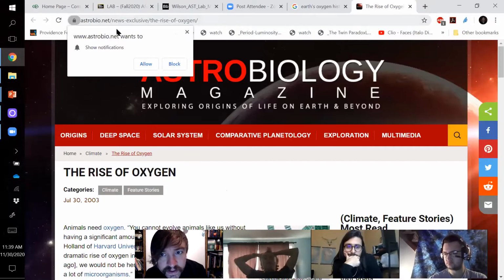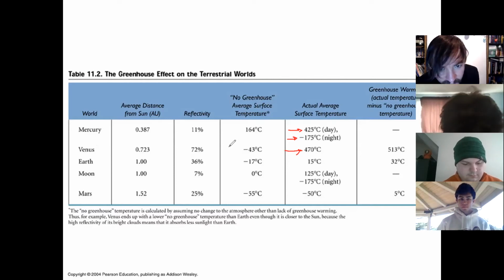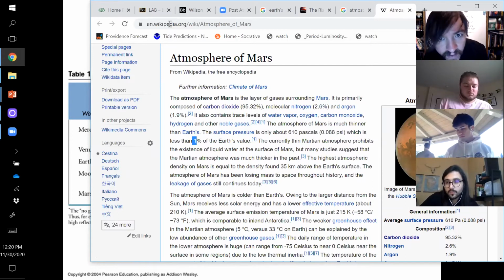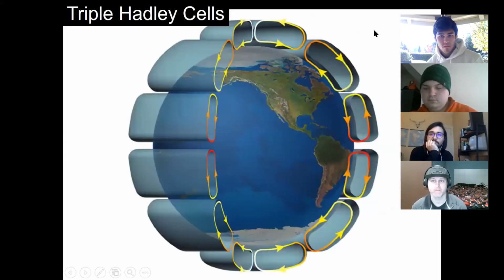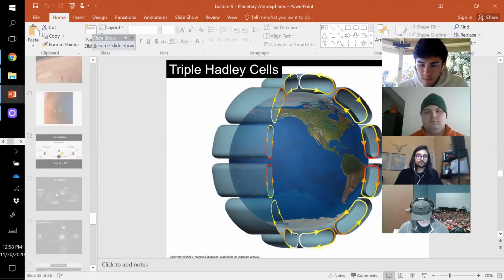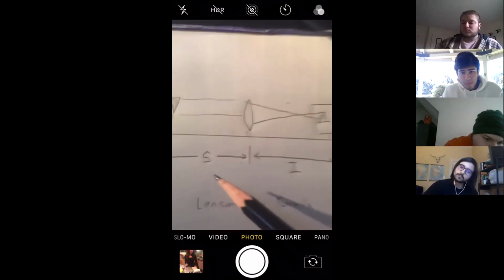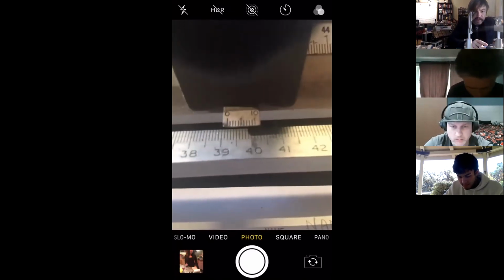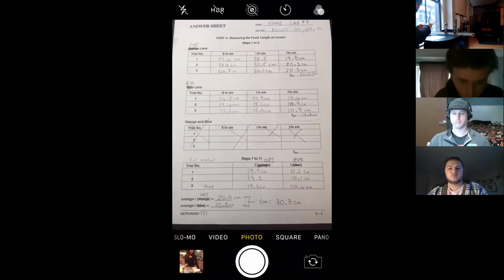AS1010 Fall2020: LECT12-LAB7